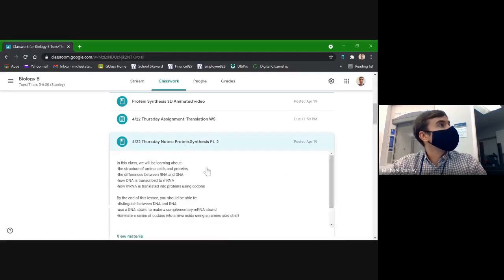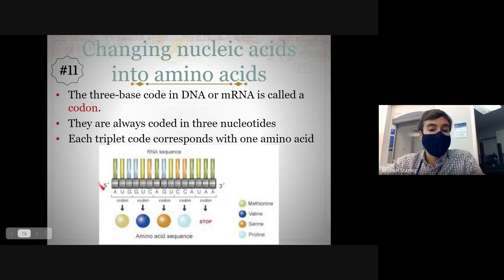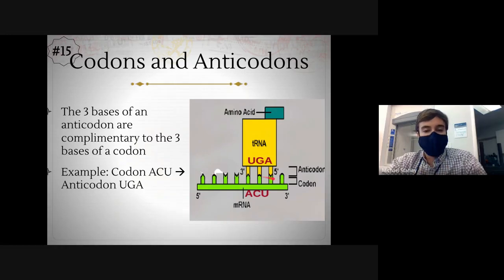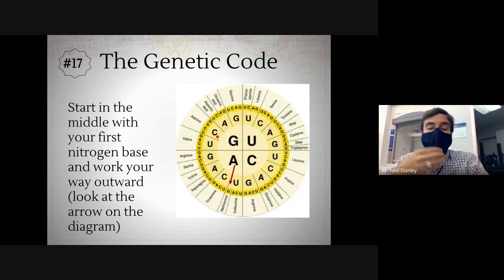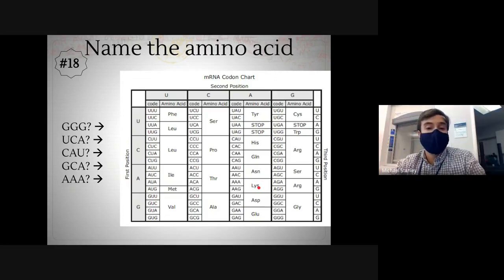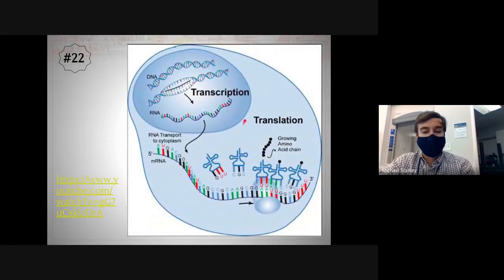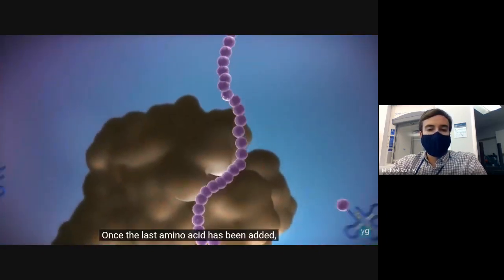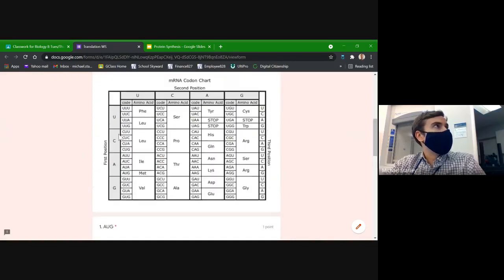4/22 Bio B Notes: Protein Synthesis Pt. 2